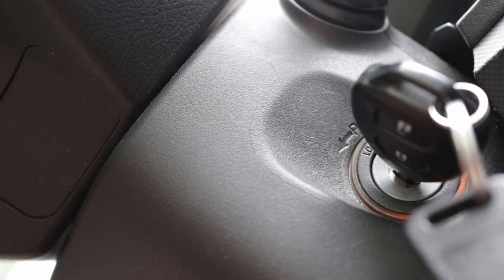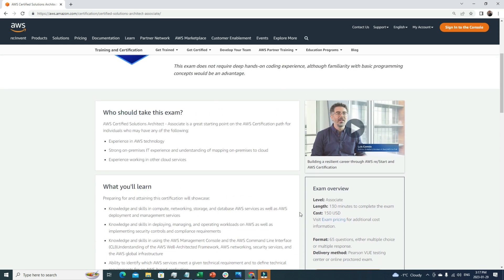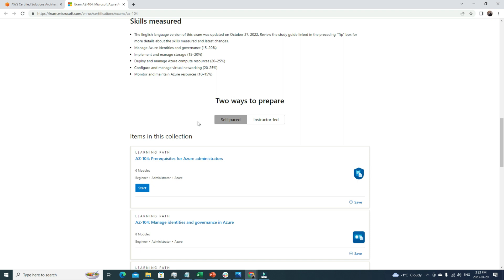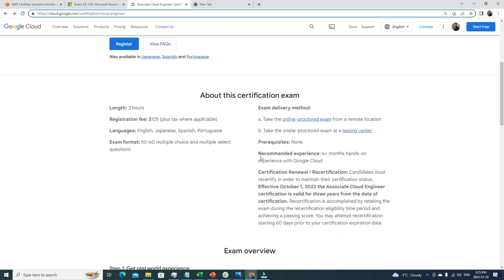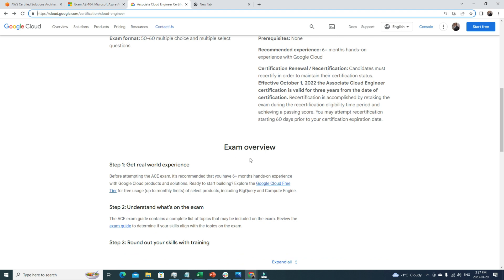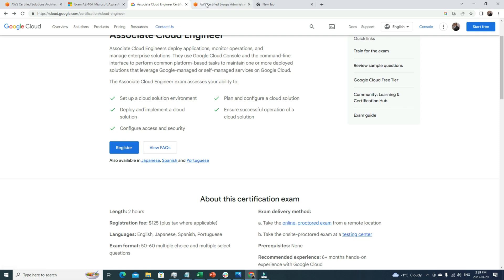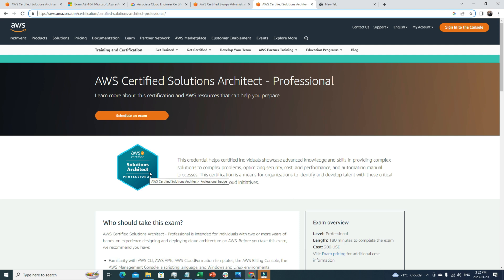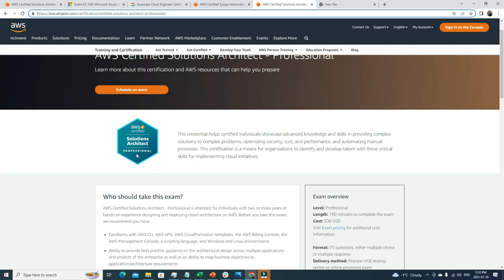Top 5 Cloud Certifications in 2023!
Cloud Computing is growing rapidly. More and more companies are adopting cloud technologies and its a must skill to have for cloud professionals. In this video I have listed down top 5 cloud certifications that will help to secure  a great career in tech industry. The certification are vendor centric such a AWS, Azure and Google Cloud.
1. AWS Certified Solutions Architect - Associate
2. AZ-104: Microsoft Azure Administrator
3. Google Cloud - Associate Cloud Engineer
4. AWS Certified SysOps Administrator - Associate
5. AWS Certified Solutions Architect - Professional